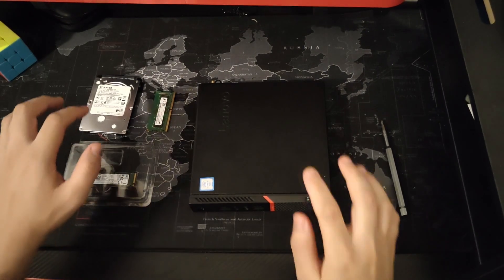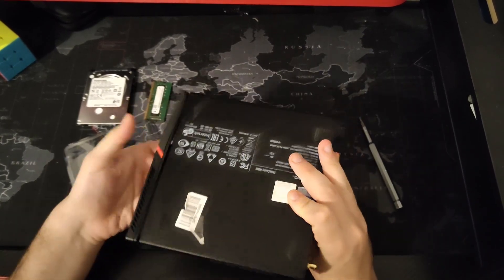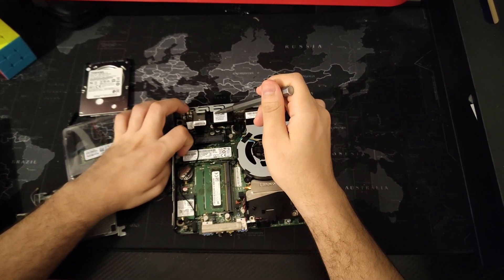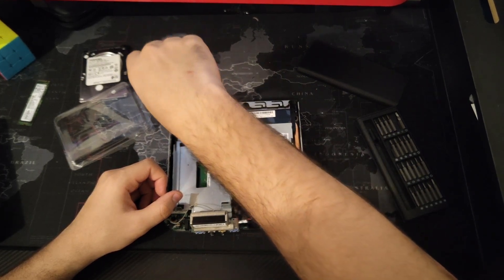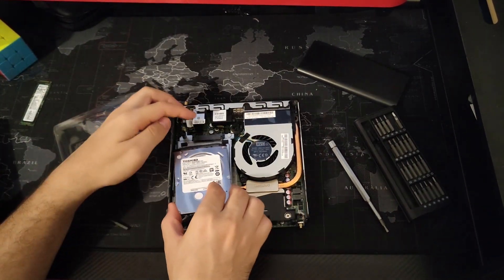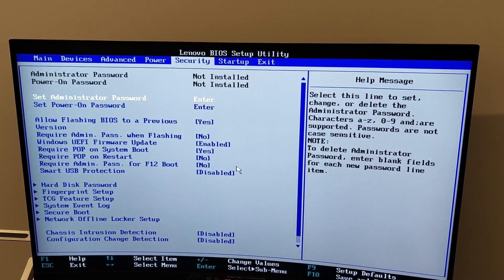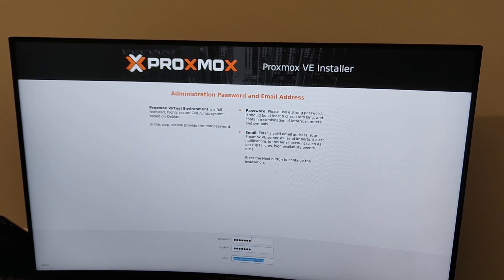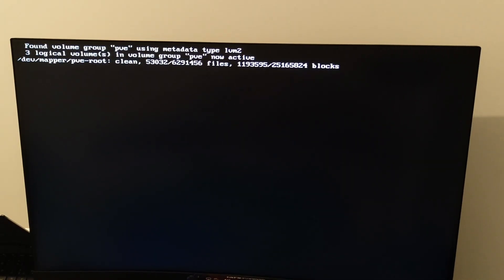Upgrade Thinkcentre M900 - Proxmox is a GAME CHANGER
In this video, i will show you to upgrade the ThinkCentre M900 Tiny, I upgraded the RAM to 16GB DDR4 and the SSD to 512GB, i also added a 1TB hard drive, i will need all of this to install proxmox and run multiple virtual machines and containers on it

Specs
Intel Core i5 6500T
16GB DDR4
512GB Samsung SSD
1TB Toshiba HDD